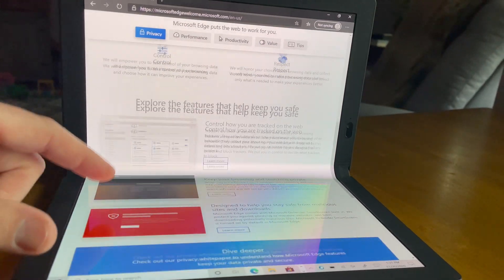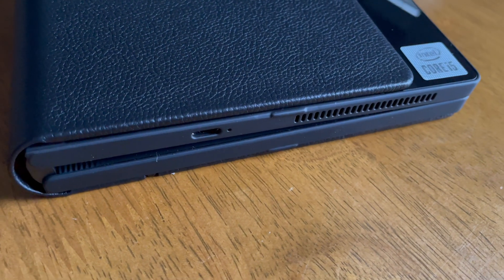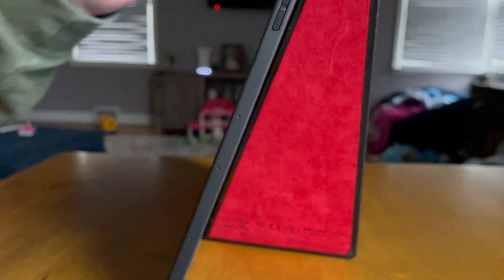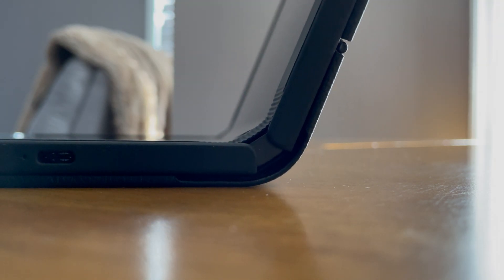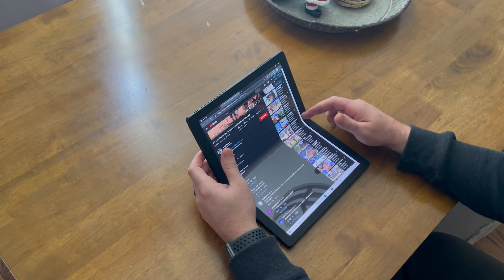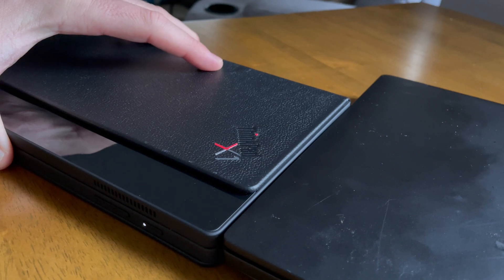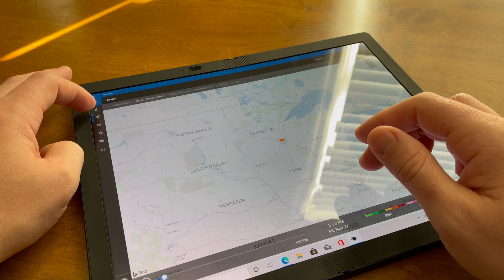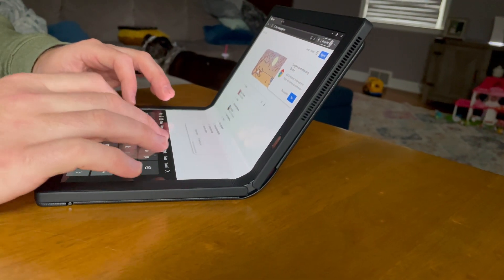Lenovo ThinkPad X1 Fold: World's First Foldable Laptop... Mixed Feelings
Lenovo introduced the world's first foldable laptop with the ThinkPad X1 Fold. As an early adapter, I knew I had to pick it up and review it despite the rather large price tag.

What I found is that the Lenovo ThinkPad X1 Fold is an engineering marvel. But, the software doesn't really keep up the Overall, the foldable hardware doesn't quite keep up the software that creates some workarounds.

Overall, I am impressed with how innovative this device is but it is hard to recommend to anyone at this extremely premium price tag.

0:00 Intro
0:57 Design
2:50 Display and Fold
3:34 Positions
4:25 Performance
5:19 Recommendation